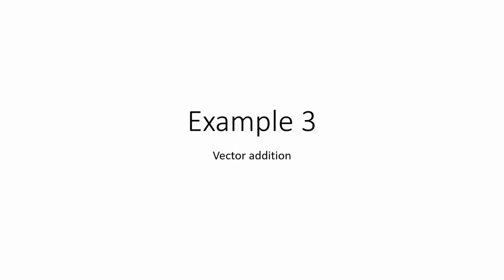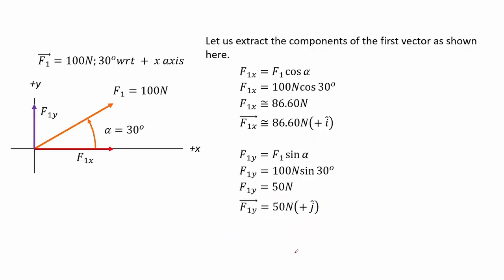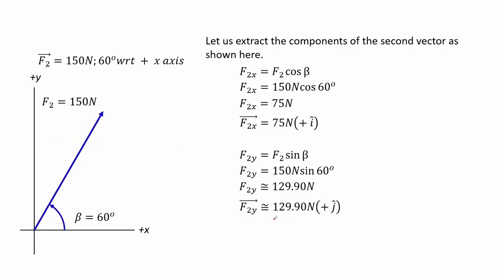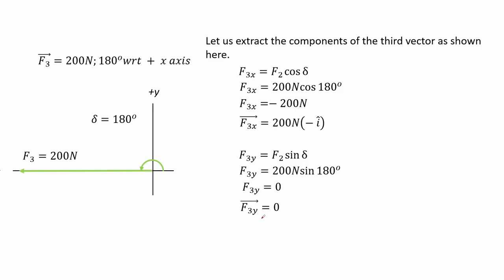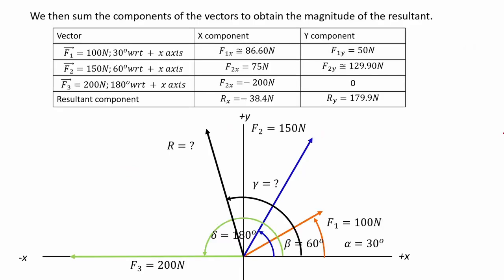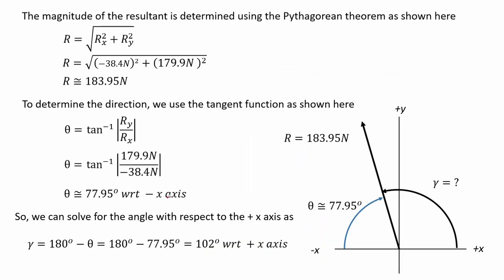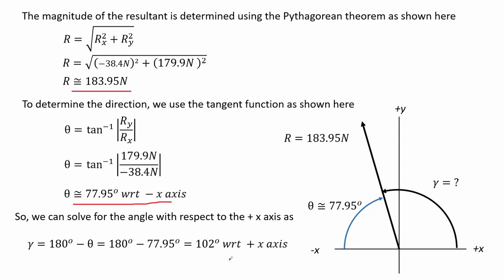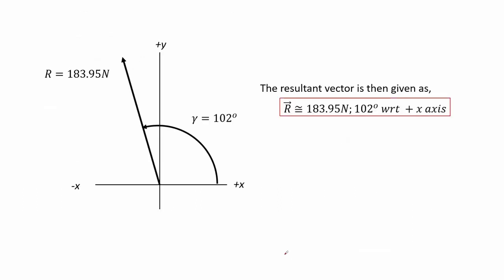Physics 01 Module 01 Example 03